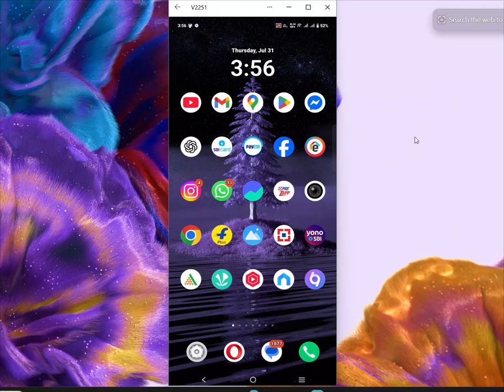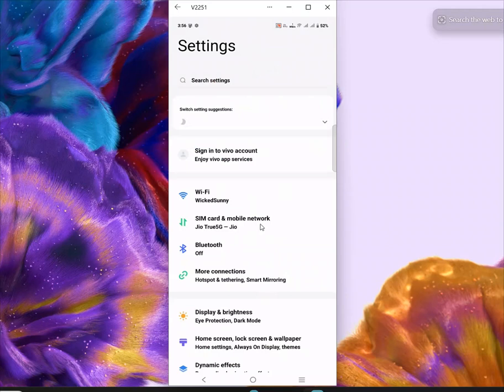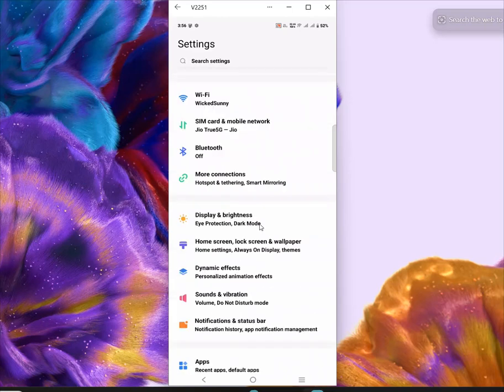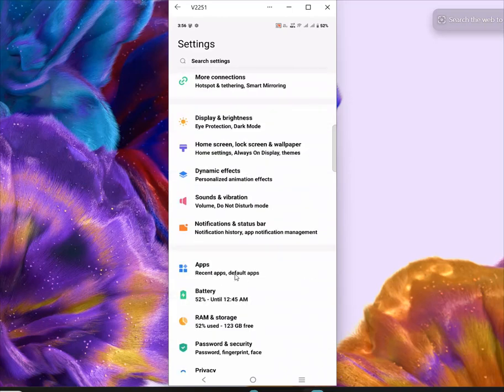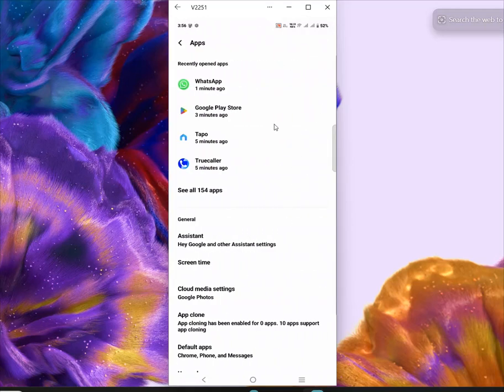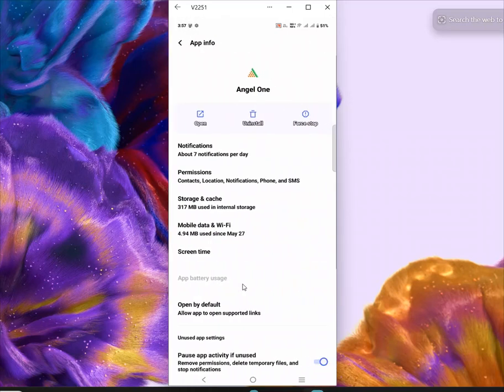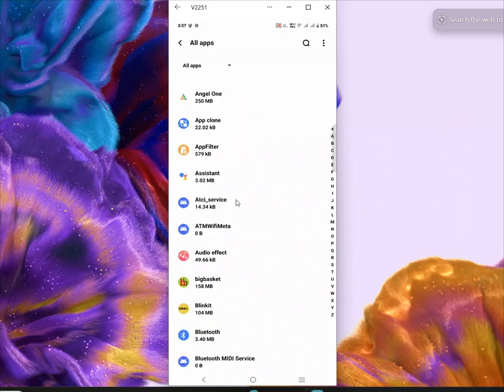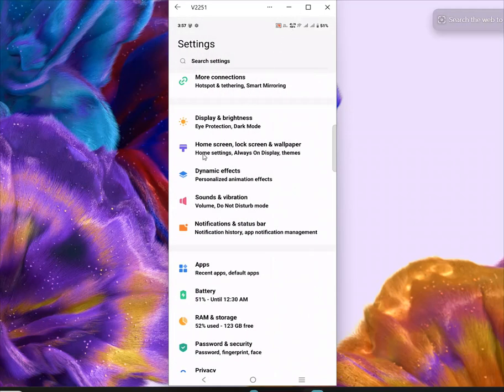🧹 Find & Clean Storage-Hungry Apps on Android in Seconds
Want to know which apps are eating up your Android phone’s storage? 📱 This quick tutorial shows you how to check app-wise storage usage in Android — no third-party apps required!

📊 Whether you’re running out of space or just curious about app data consumption, this guide helps you identify and manage storage-hungry apps in just a few taps.

🔍 In This Video, You’ll Learn:

How to check storage used by each app on your Android phone

Which system settings to access for full storage insights

Pro tips to free up space instantly without deleting important files

Bonus: How to spot hidden or background apps that consume storage silently

✅ Works with most Android phones: Samsung, OnePlus, Xiaomi, Vivo, Oppo, Realme, and more.
🎯 Perfect for anyone looking to optimize phone performance, clean junk files, or boost storage efficiency.